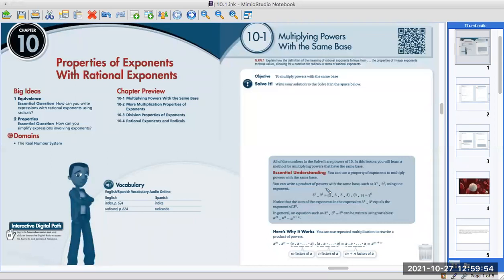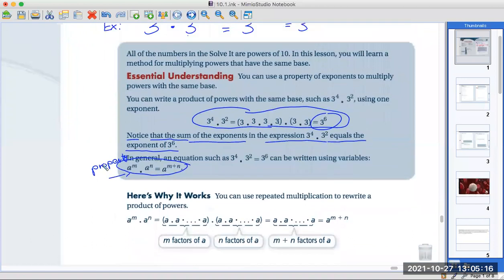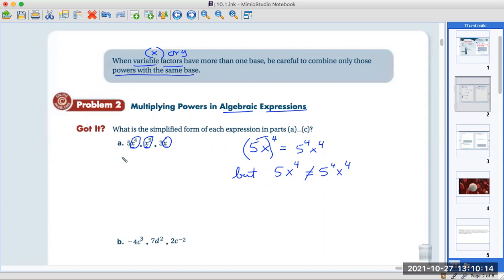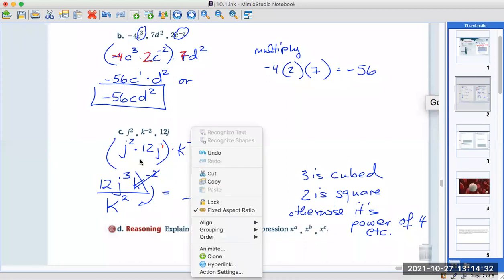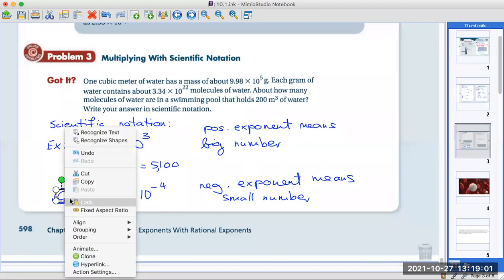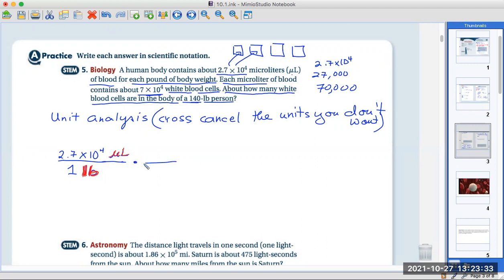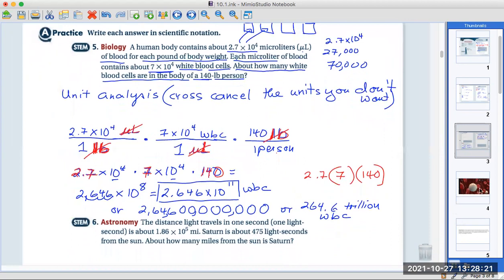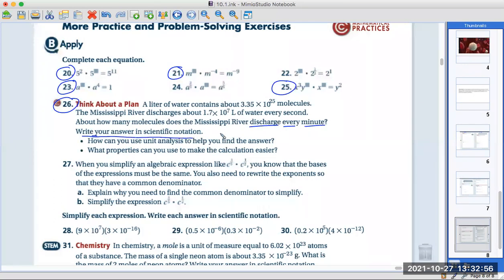Math II 10.1 Multiplying powers with same base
Math II pearson/savvas realize curriculum notes